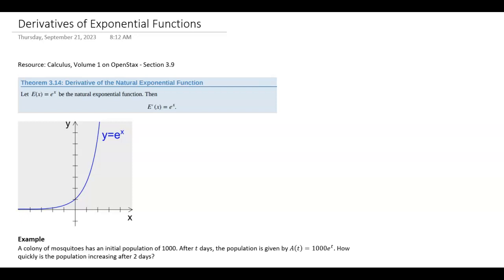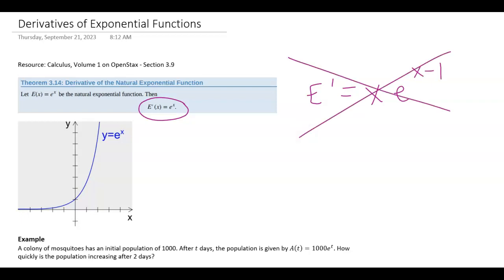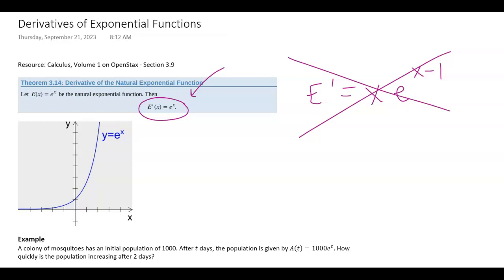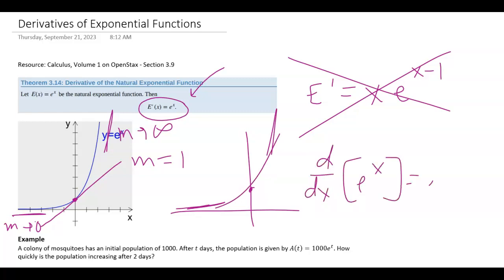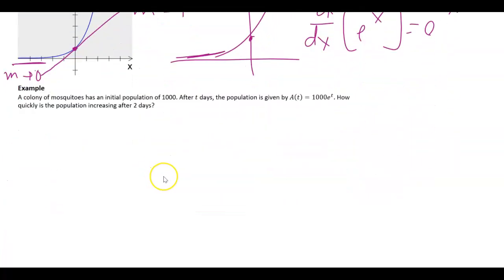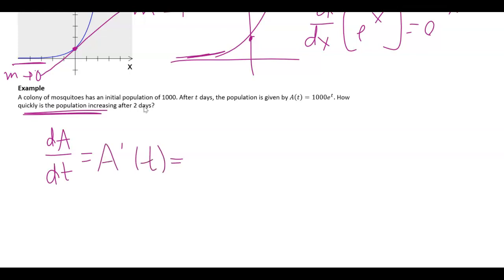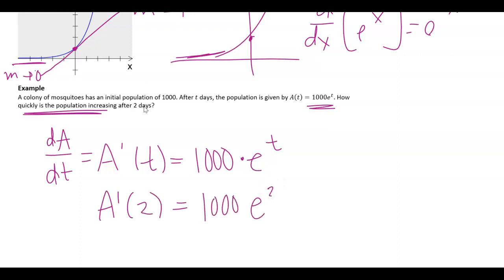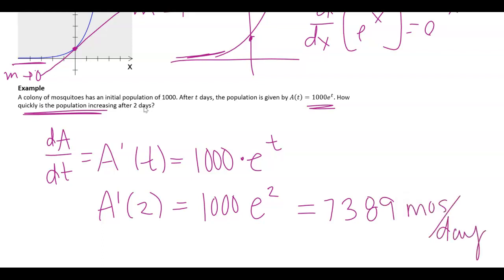MATH 2413 - Derivatives of Exponential Functions